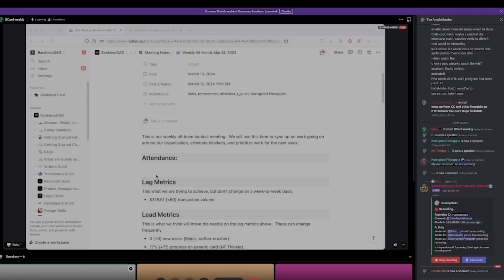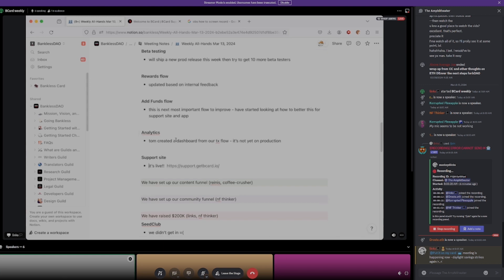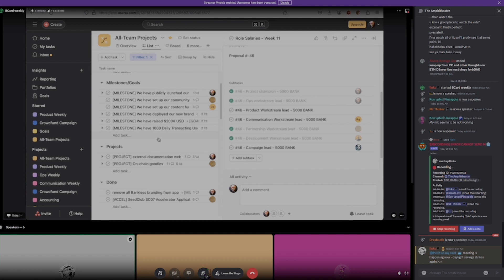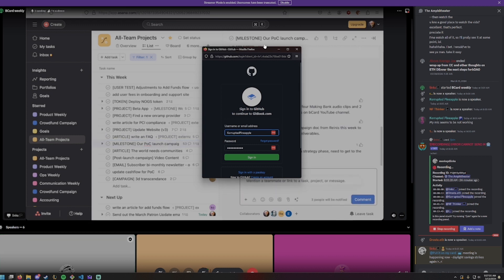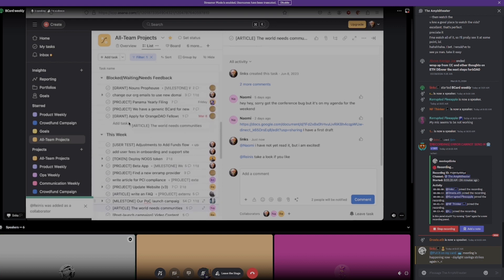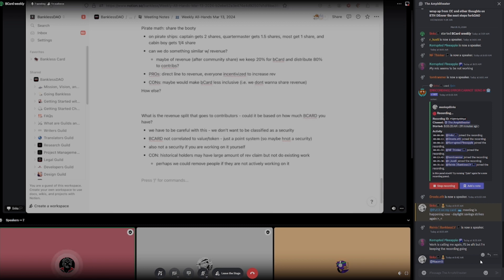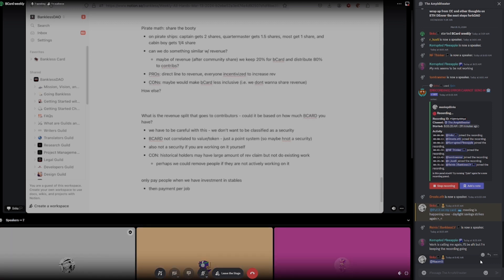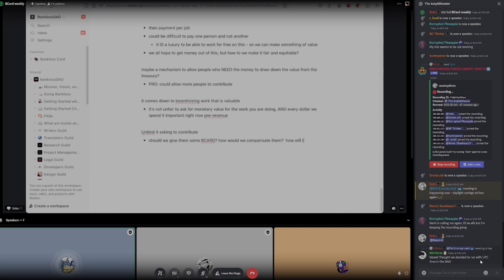bCard Weekly 13-03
bCard meeting for the 13th of March, 2024